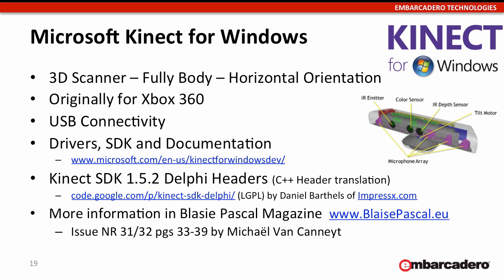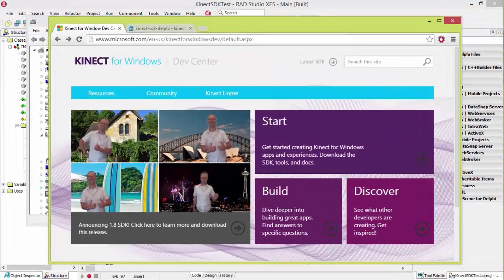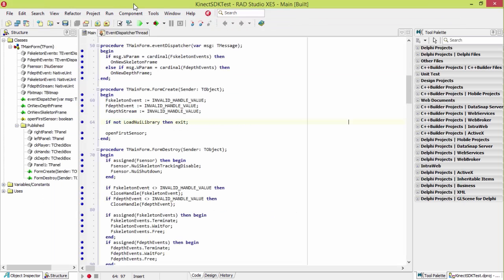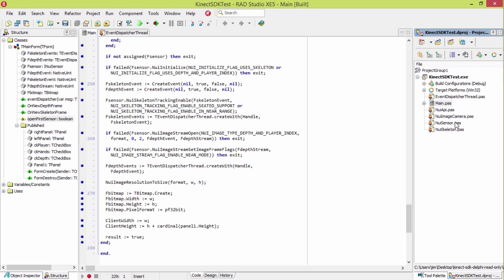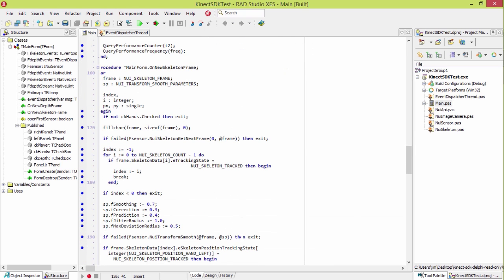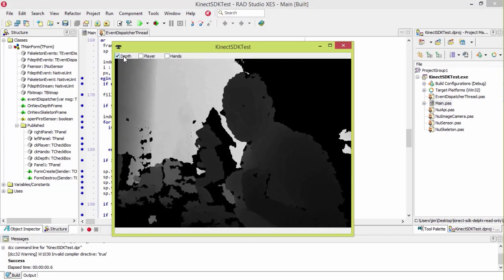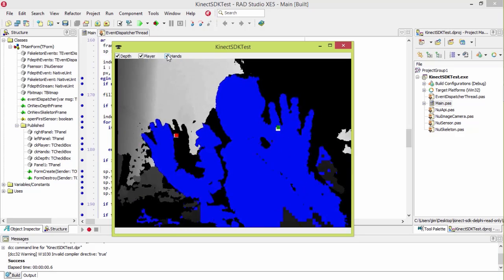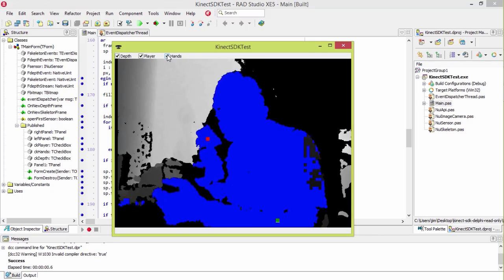Interfacing with Microsoft Kinect For Windows from Delphi and RAD Studio Application - Jim McKeeth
Interfacing with Microsoft Kinect For Windows from Delphi and RAD Studio Application. for the full webinar replay and to download example source code. Part of the Making the Connection: Programming Devices and Gadgets with RAD Studio webinar featuring Jim McKeeth and David Intersimone.